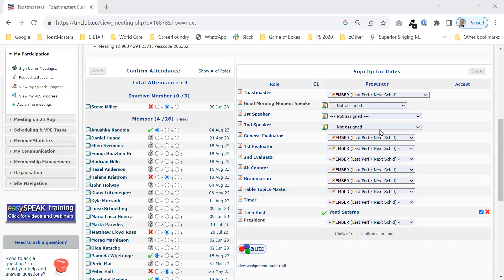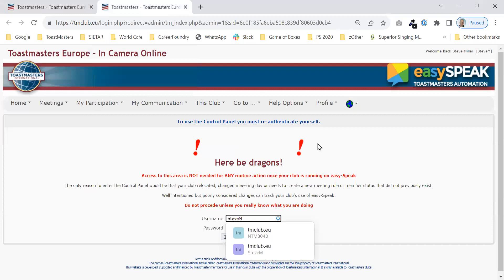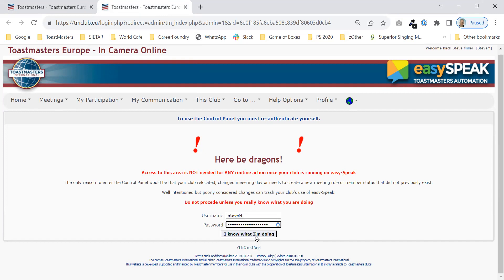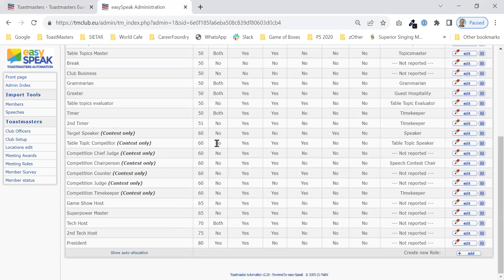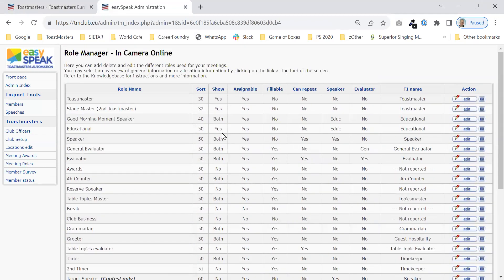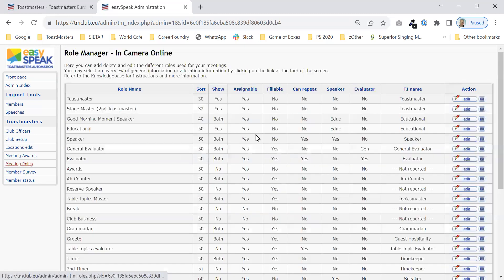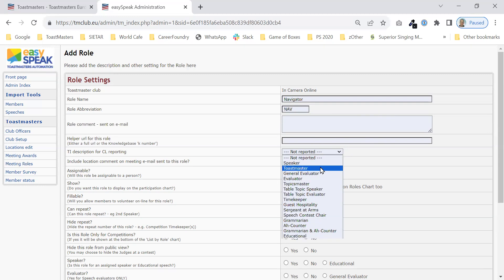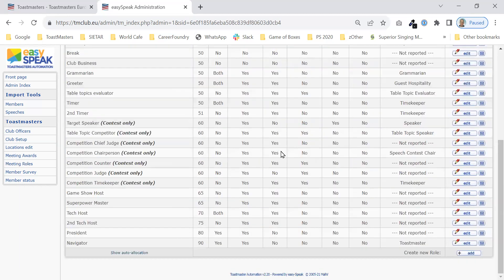InCamera AddMeetingRoles EasySpeak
Using the Control Panel to:
0:00 create new meeting roles
11:28 use them in a meeting agenda

(created August 2023 for Pirate Meeting)